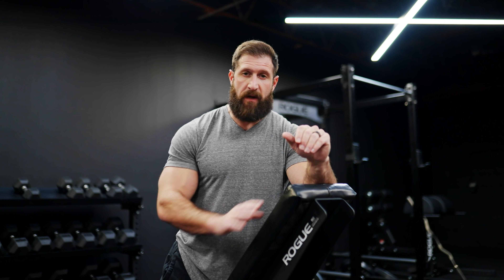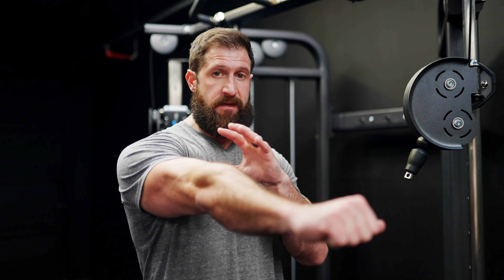MOST EFFECTIVE Shoulder Workout | 5 Exercises For MASSIVE DELTS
Ready to get some huge round shoulders? These exercises will get the job done!

It’s been a while since I made a shoulder video and I started adding a few different variations so I figured why not share. By far my favorite is the bus drivers on an incline bench, It’s hard enough to hold up and stabilize the weight in that position but then to have to activate those deltoids and rotate the weight… It’s a brutal exercises to say the least.